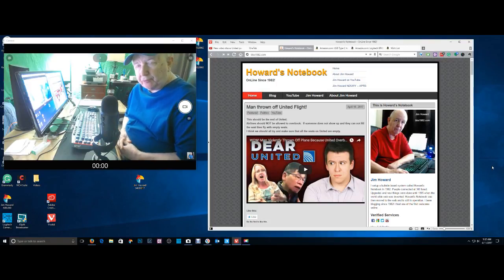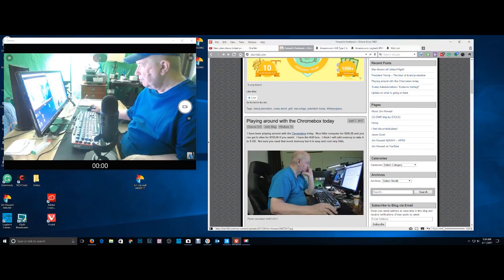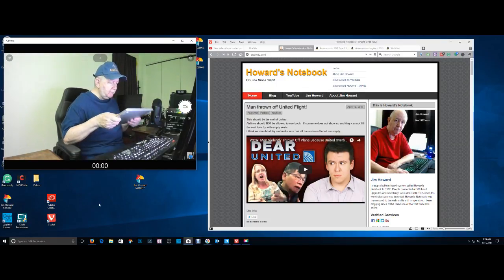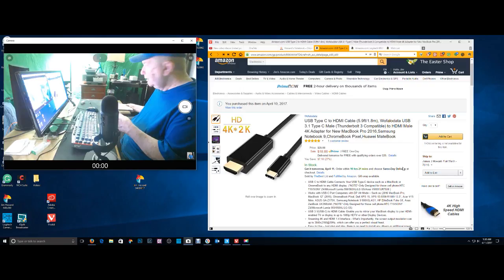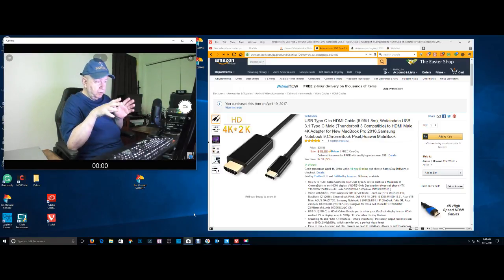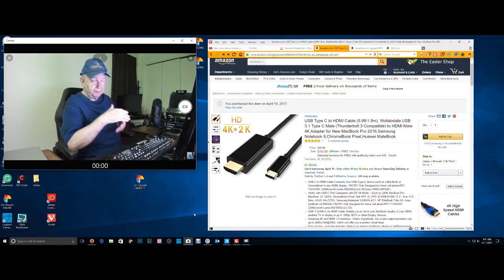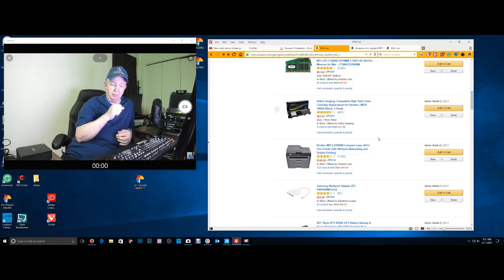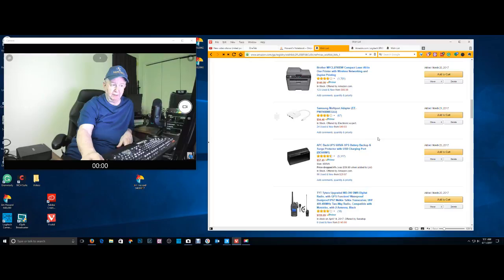ShowMe Video - 04/11/2017 - Update on what is going on here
I have been playing with monitors and computers.  I had no luck setting up a dual boot of Windows 10 and Ubuntu for some reason.  I have been playing with my Samsung Chromebook Plus and the Chromebox.